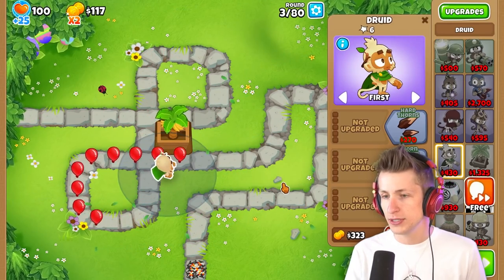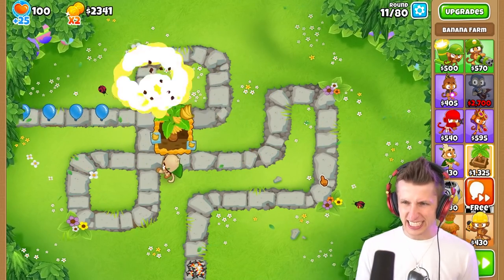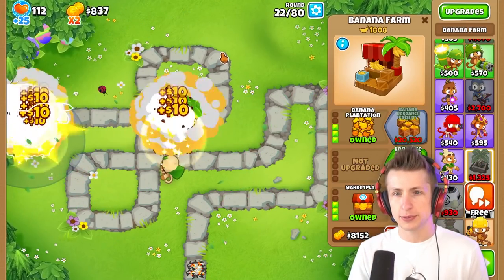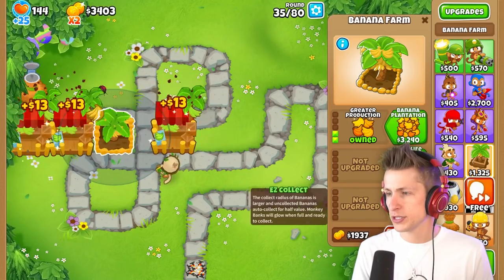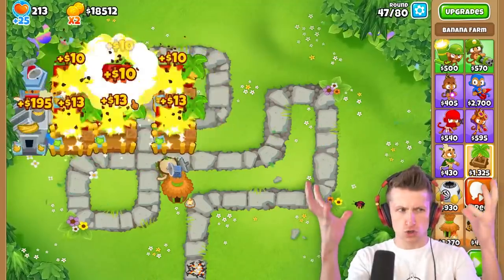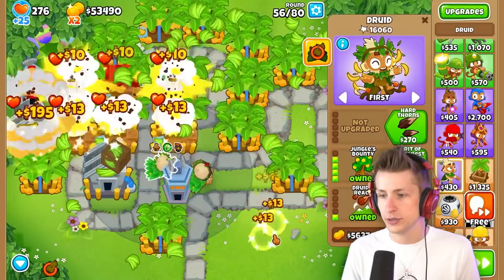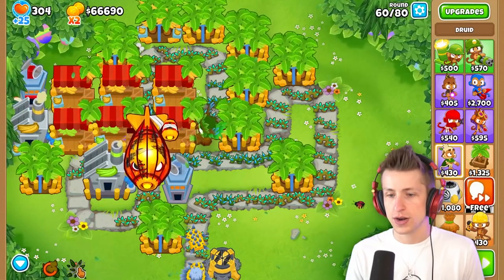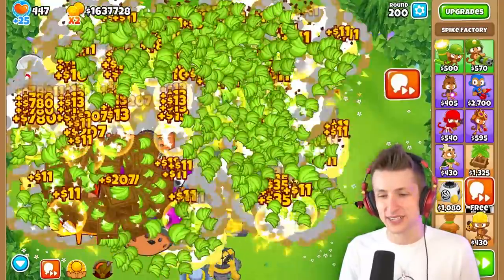The Banana Farm ATTACKS NOW?!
Today we're playing more hacked Bloons TD 6 and hacking Banana Farm so it attacks like a tower in BTD 6. This Bloons TD 6 mod is an amazing mod which allows the Banana Farm to not only make bananas and money but also attack. Let me know what hacked tower in BTD 6 you want to see next and we'll make the mod!
MERCHANDISE!